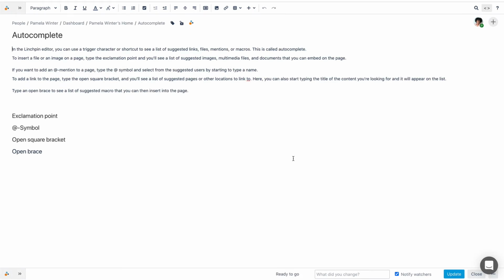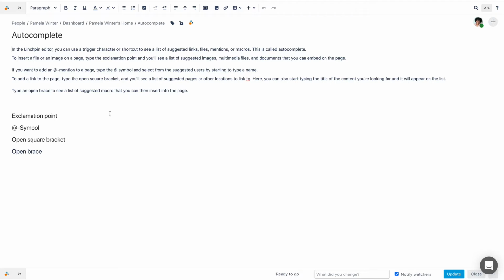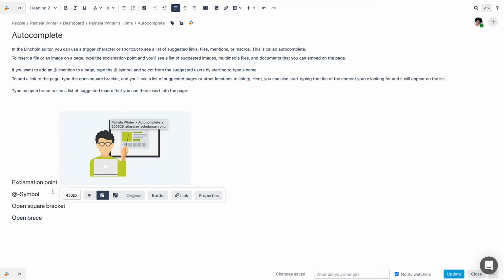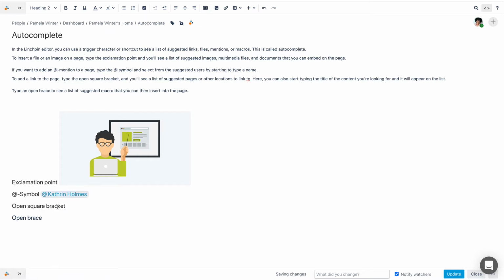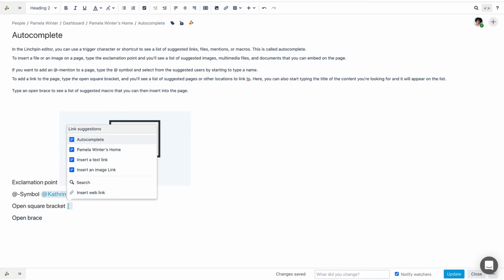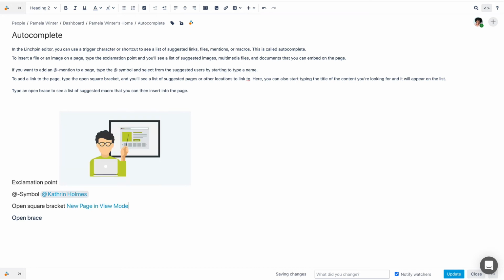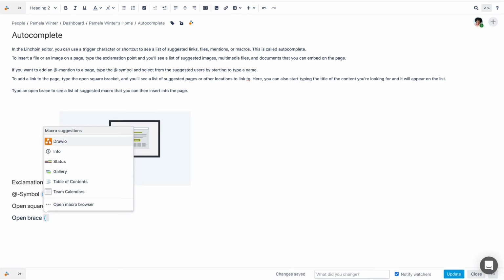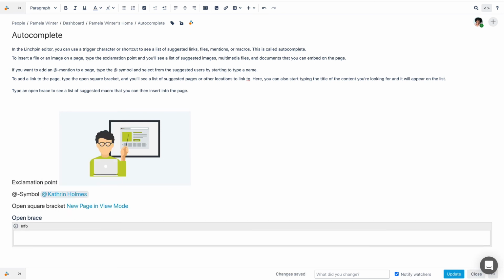Autocomplete - Learn Atlassian Confluence & Linchpin Intranet #94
Welcome to our free and informative guide to learning Linchpin from scratch for new users in small and simple steps. Here you will learn how to use autocomplete.

//SEIBERT/MEDIA